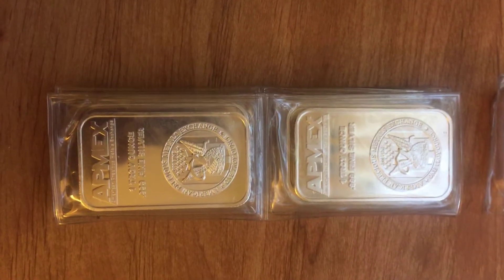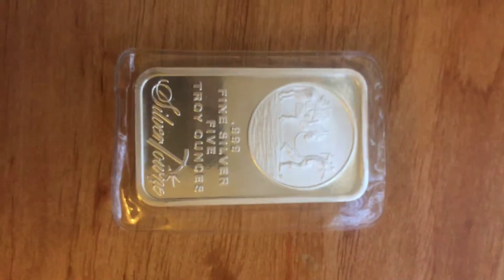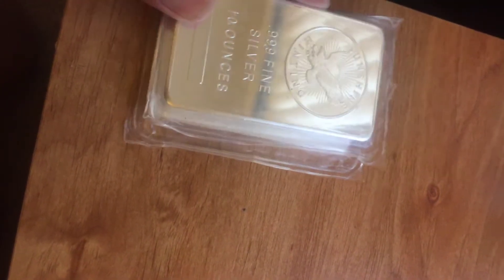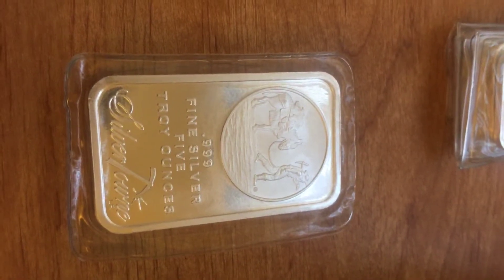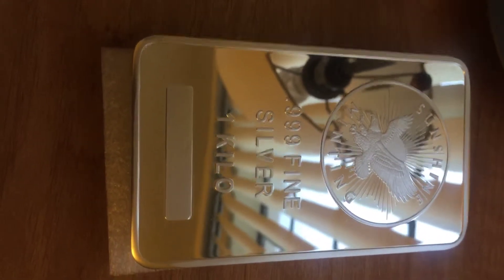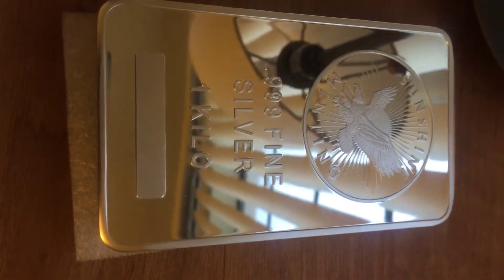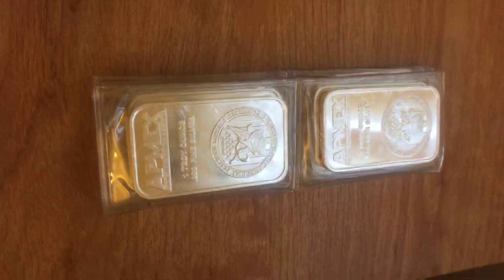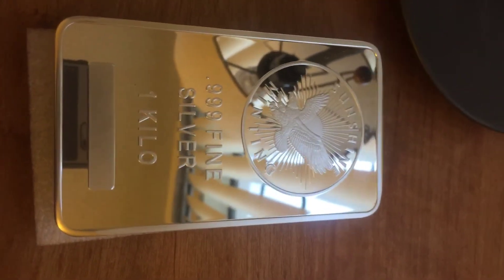What moving your silver stack to bigger bars ACTUALLY looks like!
I wanted to give a few examples of how your silver stack can evolve over time, particularly if you’re into bars. This video gives a few examples of different weights and makers of silver bullion.